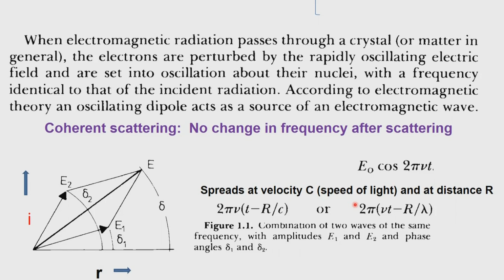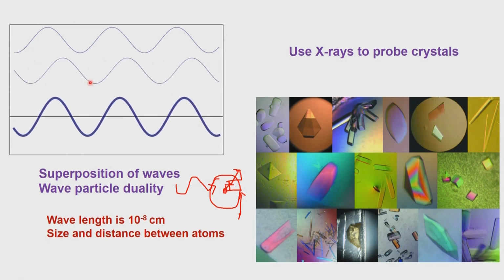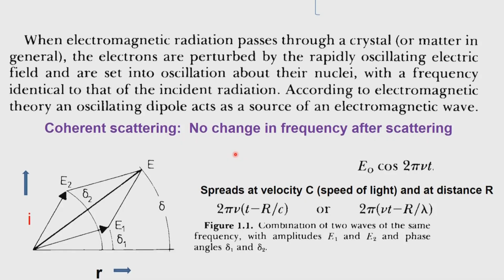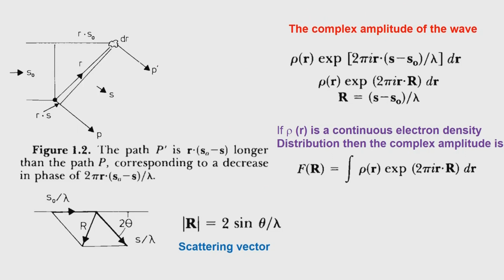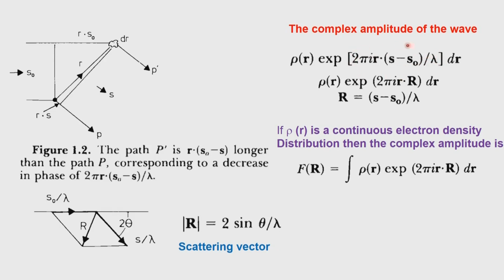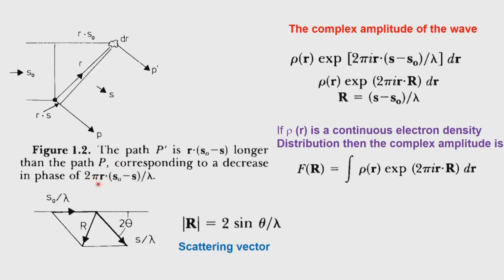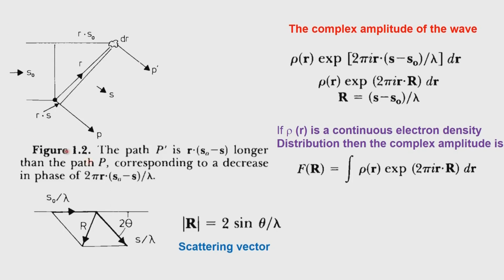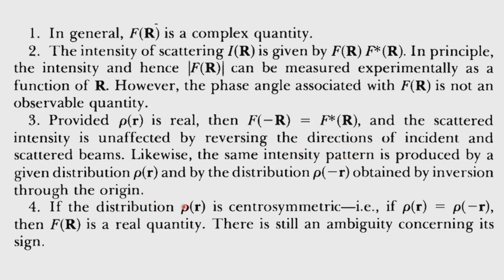X Ray Scattering ; optical Analogy